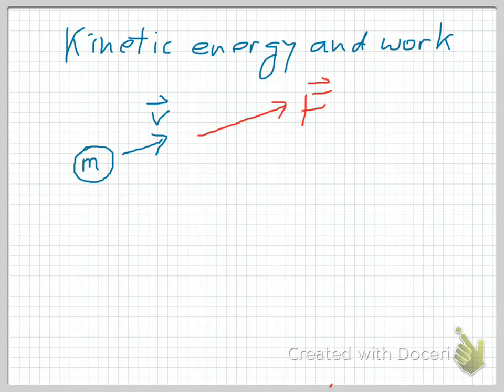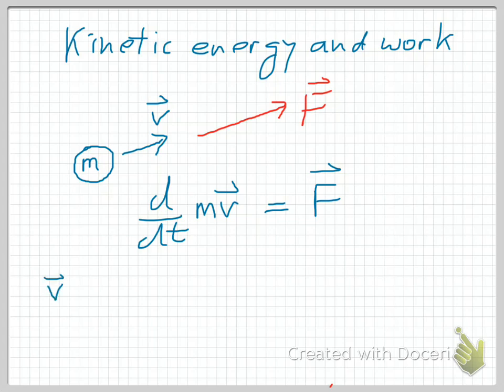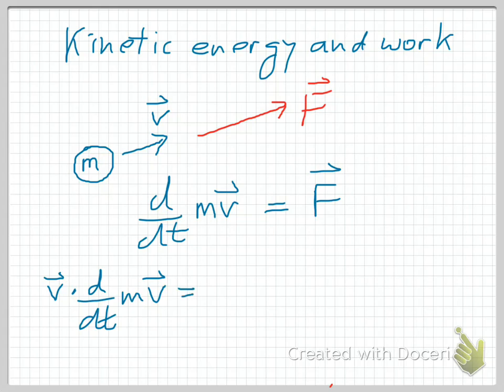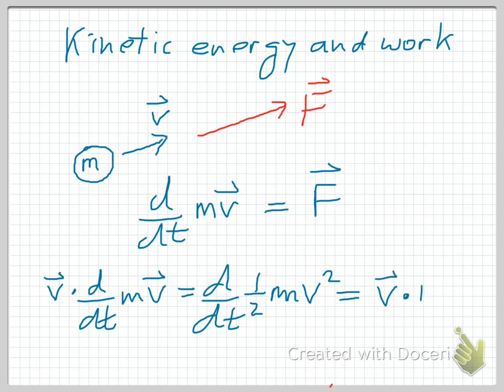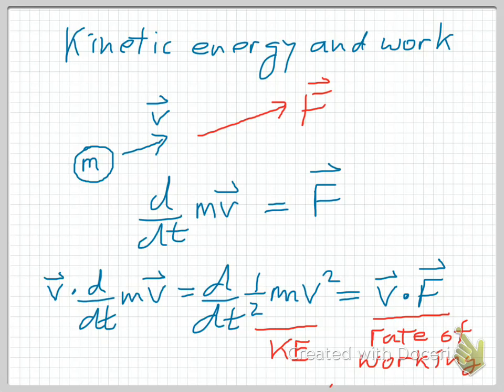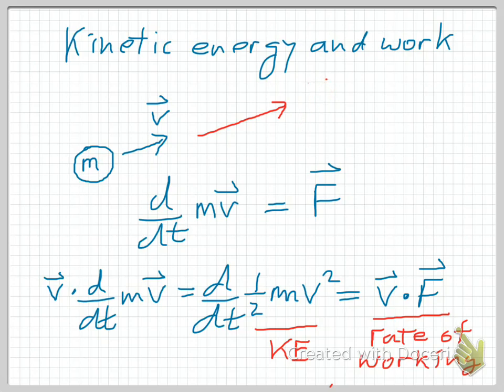Oc670 #5: Kinetic energy and work (optional)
A quick review of the way we derive an evolution equation for kinetic energy from F=ma and interpret the result. This is optional preparation for OC670 #7, in which this idea is applied to a Newtonian fluid.